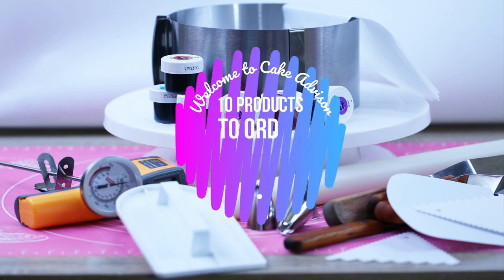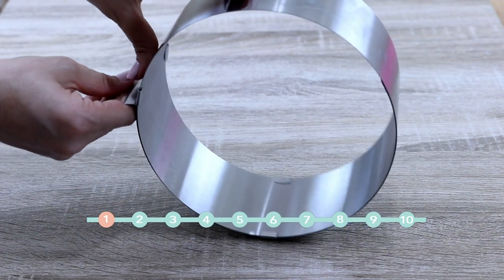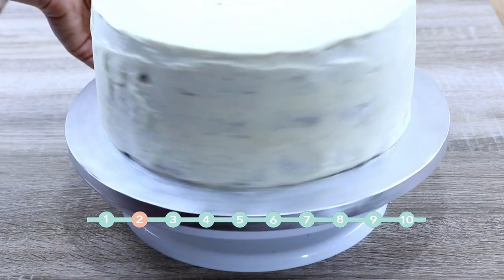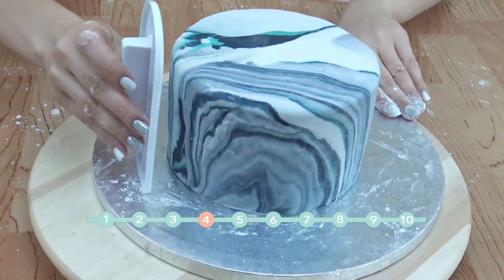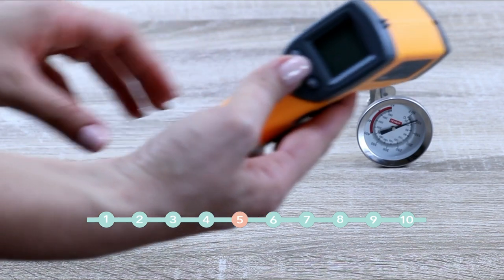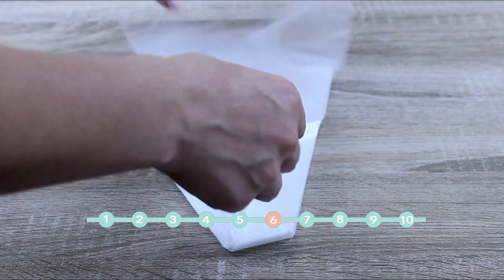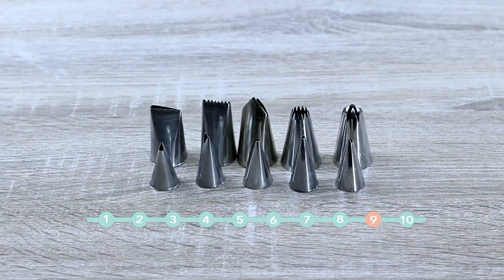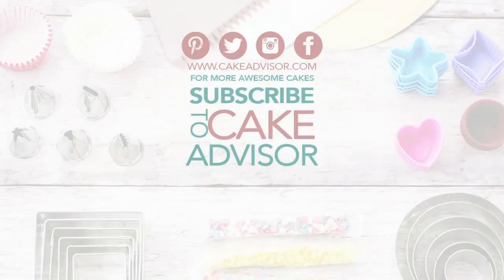Baking tools | Cake decorating tools | Backing accessories | Baking utensils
Hello and welcome to cake advisor, Baking is a hobby of yours and you  want some Baking tools, Cake decorating tools, Backing accessories, Baking utensils, Cake decorating supplies  to start with?
Here you go:

Products fitured in this video:

1. Round pan
Square pan

2. Lazy Susan
Another one i have

3. silicon mat

4. Digital thermometer
Analog thermometer

5. Piping bags

6. Piping tips

7. Fondant smother : Comb

8. Spatula

9. Gel food coloring

10. Rolling pin

Want to be the first ones to know about the latest video tutorials by Cake Advisor on how to make awesome cakes?

For a written recipe and an ingredient list visit our